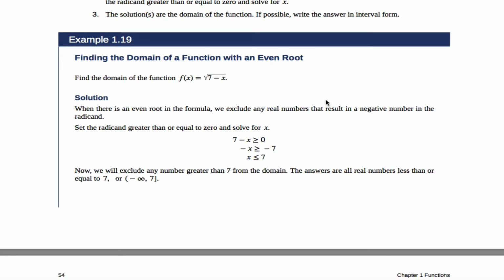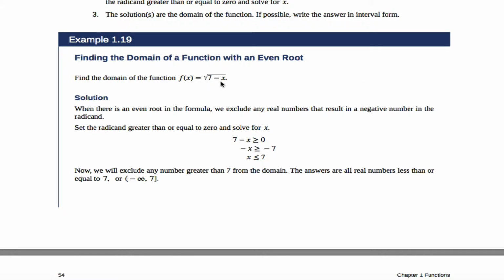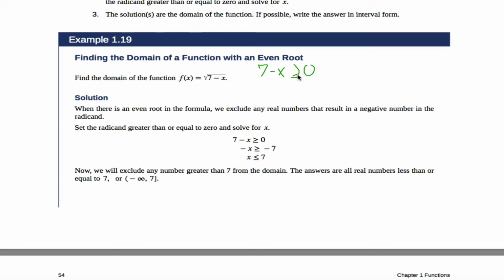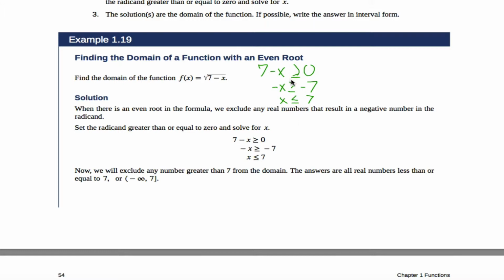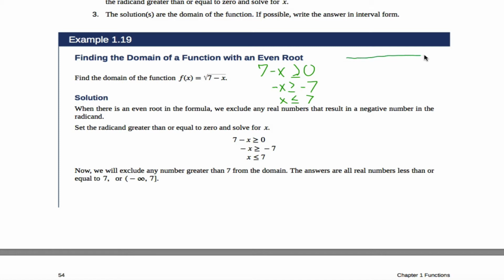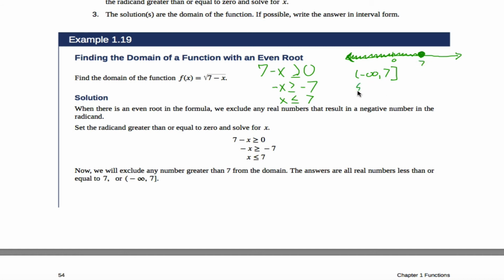OpenStax PreCalculus Example 1.19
Finding the domain of a function with an even root All OpenStax videos cataloged